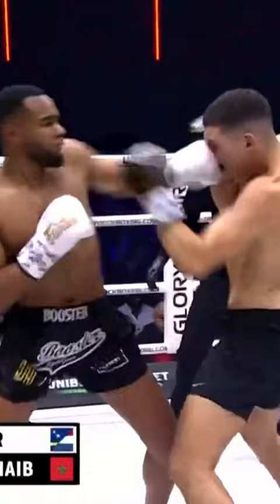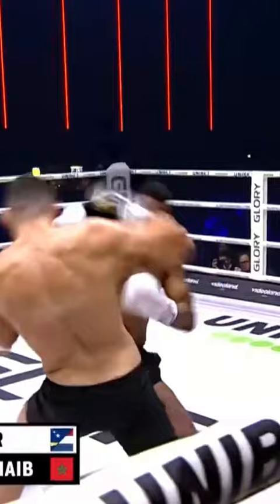Endy Semeleer’s VICIOUS TKO at GLORY90!